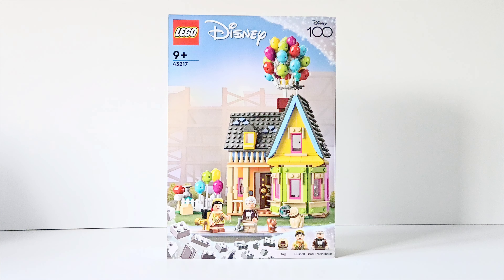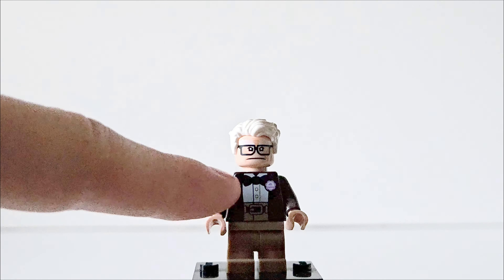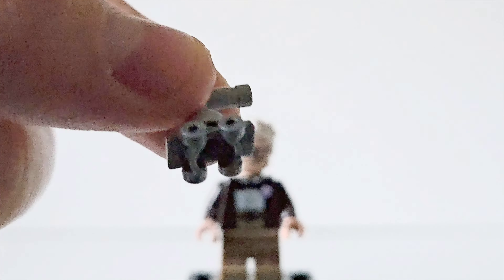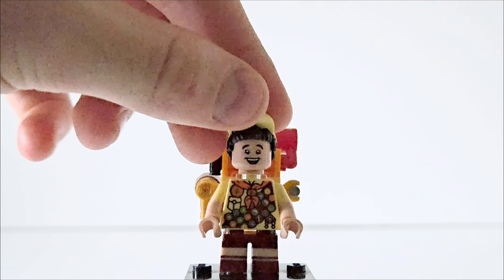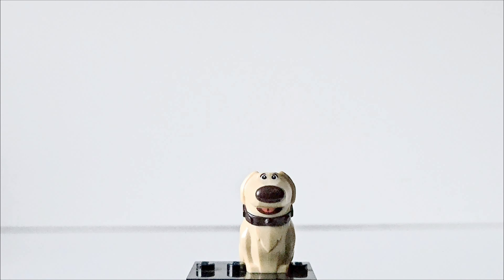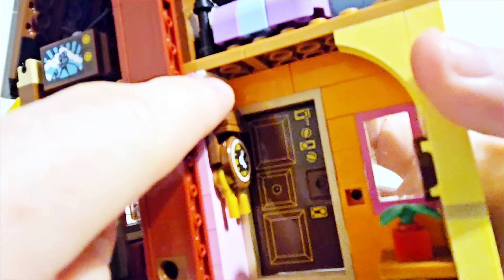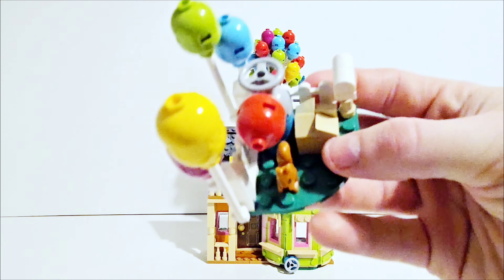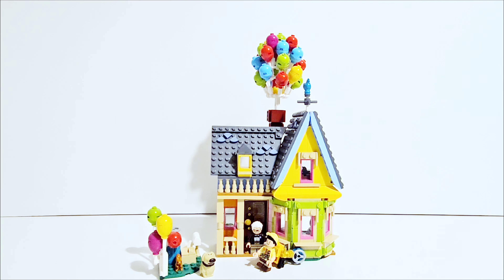LEGO 43217 - UP House - Review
LEGO 43217 - UP House

Release: 1st April 2023
Retired: TBA

License/Theme: Disney
Based On: UP

Age: 9+
Pieces: 598
Minifigures: 3

RRP: £49.99 (UK)
         $59.99 (US)
         €54.99 (EU)
         $79.99 (CA)
         $89.99 (AUS)